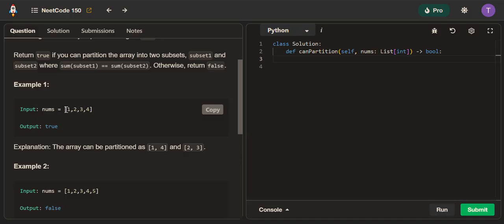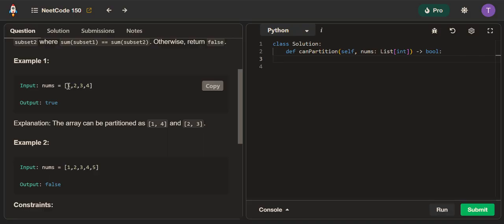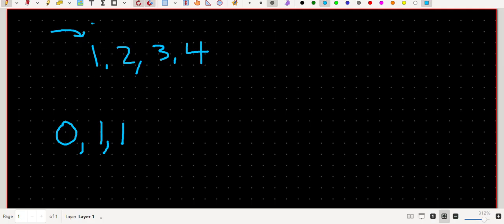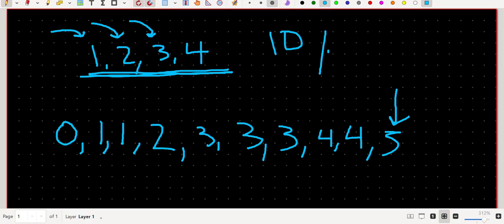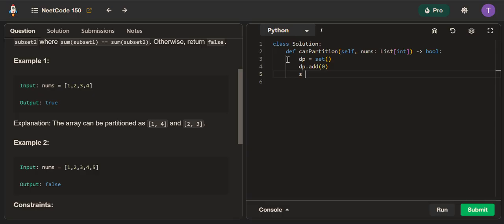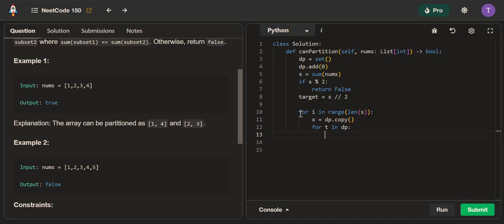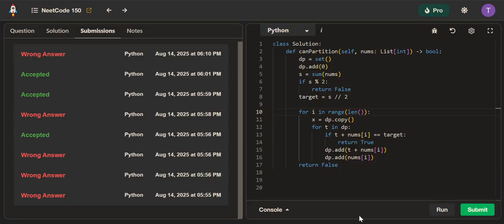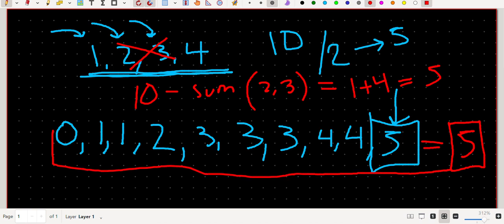110. Partition Equal Subset Sum - Neetcode 150